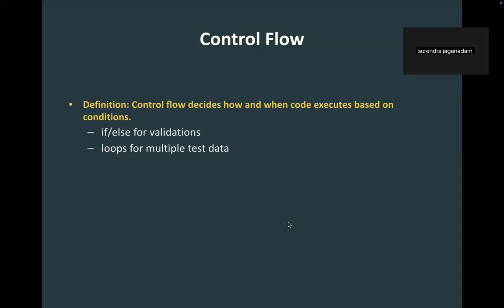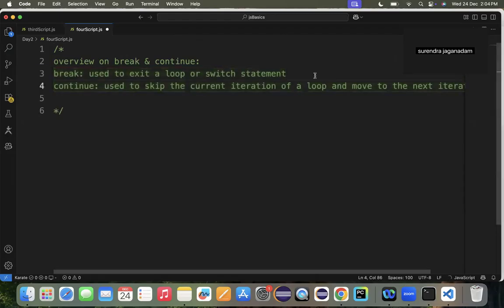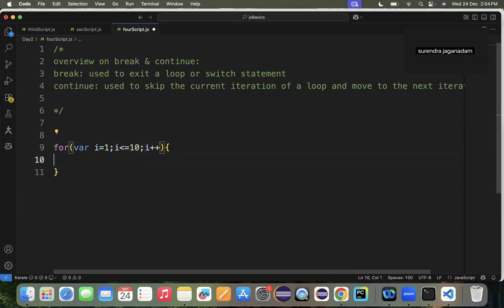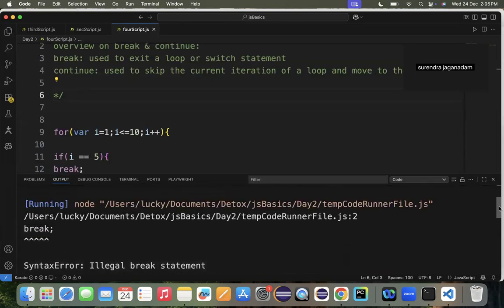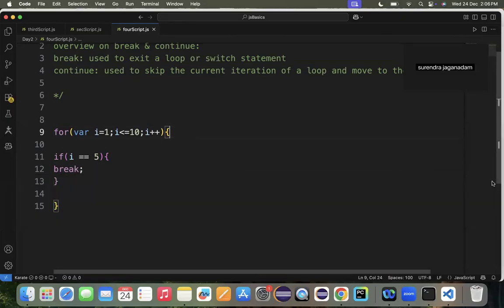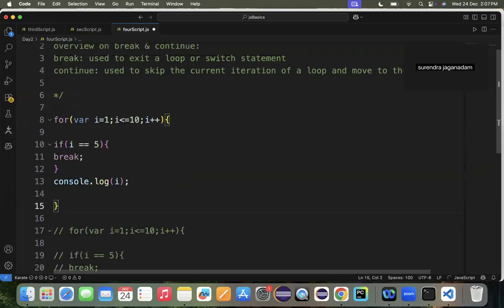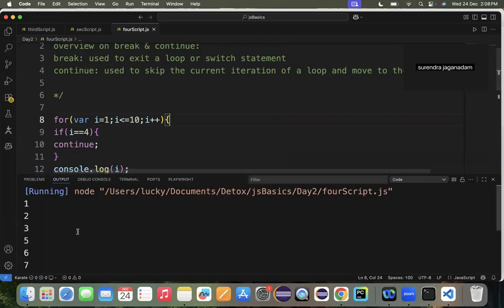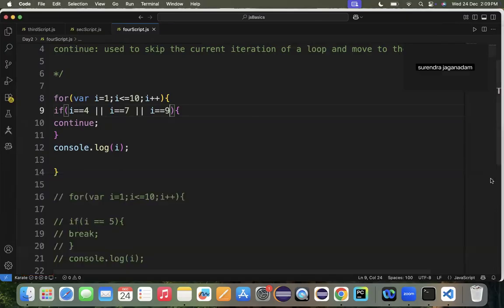Break & Continue Statements in JavaScript (With Examples)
In this video, we understand loop control statements.

✔ break statement
✔ continue statement
✔ Real examples
✔ Best practices

These statements help control loop execution efficiently.